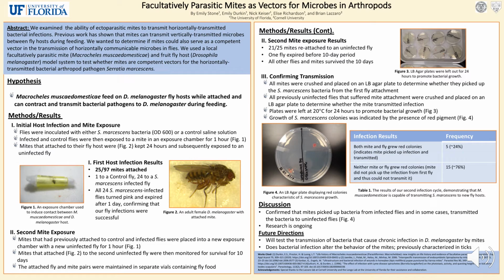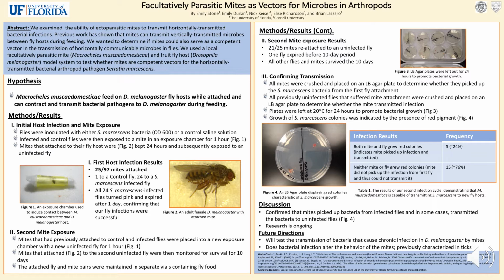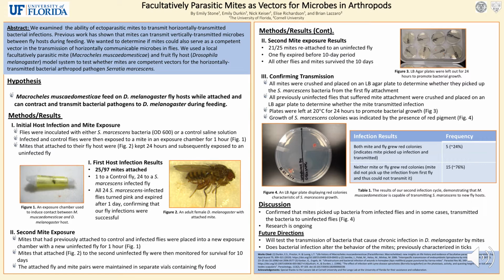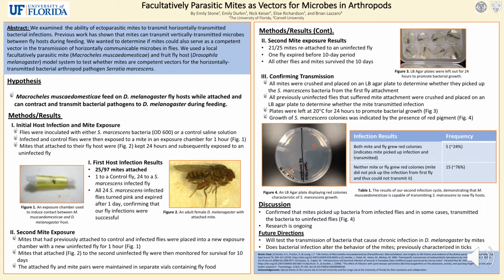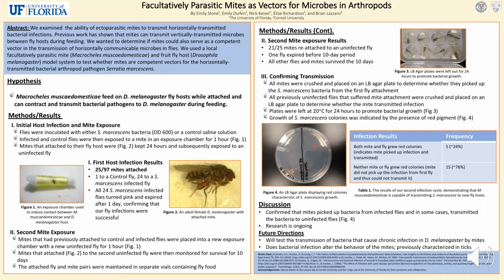CURBS Spring 2020 Presentation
Student poster presentation for the University of Florida's Undergraduate Research Symposium in Spring 2020.